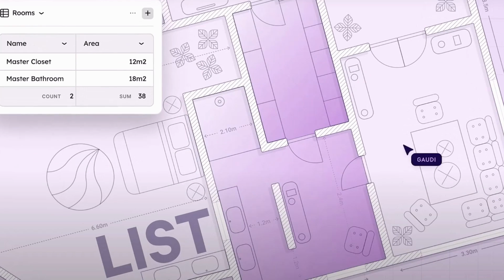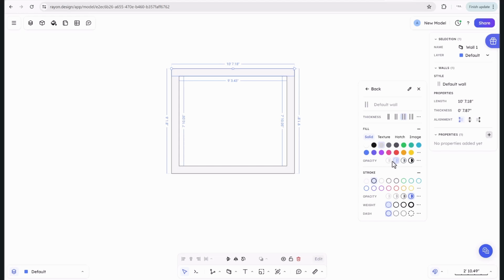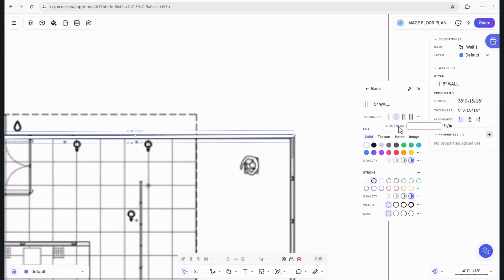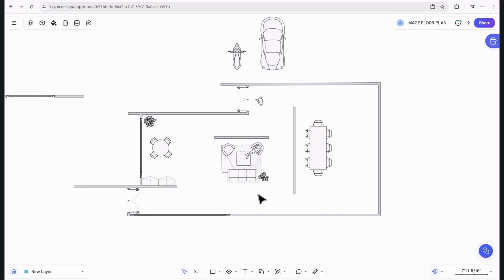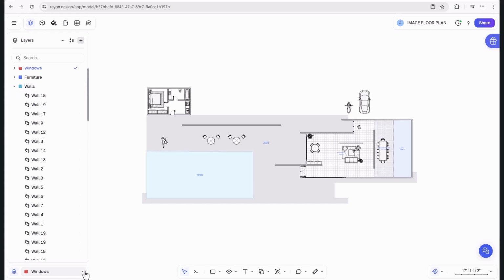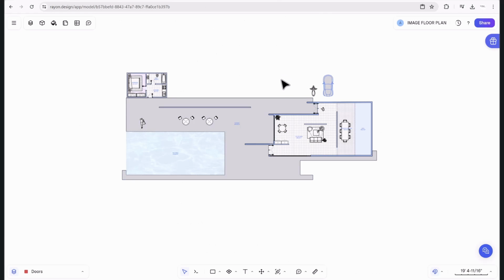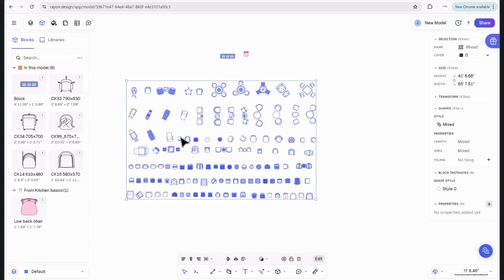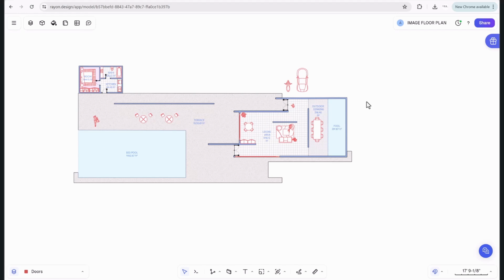Is this the BEST tool for creating FLOOR PLANS? | [FREE] Rayon Complete Course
🕛 Video Timestamps
00:00 What is Rayon
03:46 Lesson 1: Rayon Interface
10:41 Lesson 2: How to start a floor plan
17:26 Lesson 3: Importing a File
28:32 Lesson 4: Creating Walls
38:47 Lesson 5: Creating Windows & Furniture
45:19 Lesson 6: Zones & Areas
57:05 Lesson 7: Layers
01:07:06 Lesson 8: Styles
01:19:48 Lesson 9: Tips for neat floor plans
01:28:30 Lesson 10: Blocks
01:36:16 Lesson 11: Tables
01:40:01 Lesson 12: Pages & Exporting
01:43:56 Lesson 13: Collaboration in Rayon + Thank you note!

Additional Links related to the lessons👇

My favorite wheel mouse